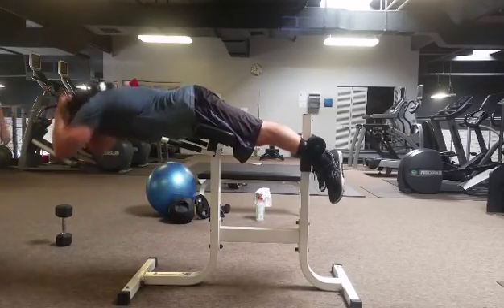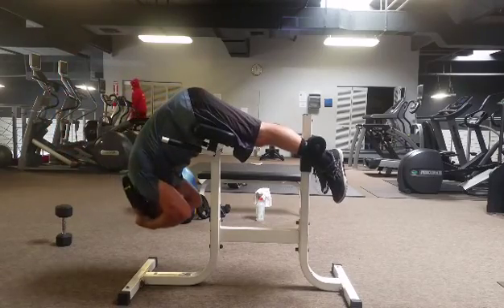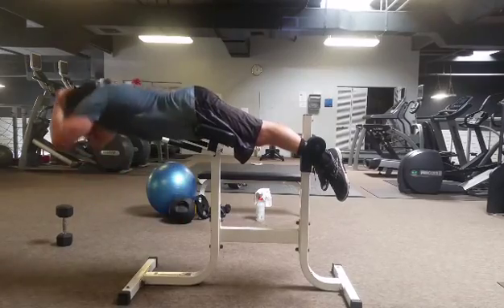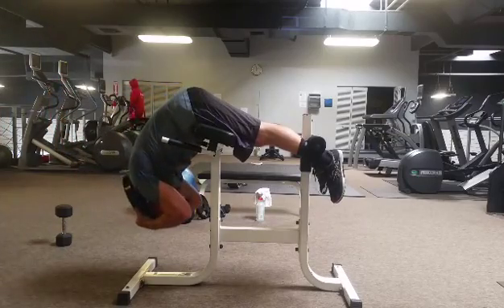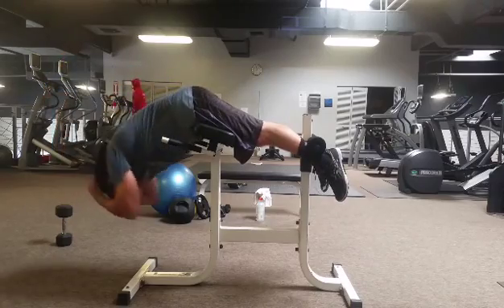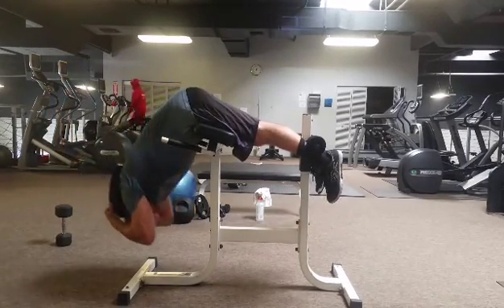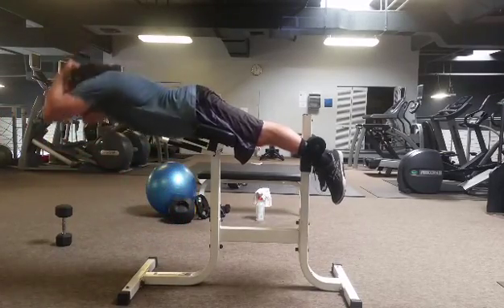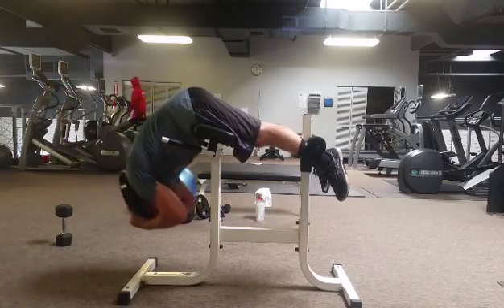Red5Fitness - Weighted Back Extensions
Ian Hardin from Red5 demonstrates the weighted back extension.

- When you get above 45# a BARBELL should be used.
- bar placement should be the same as your back squat bar placement